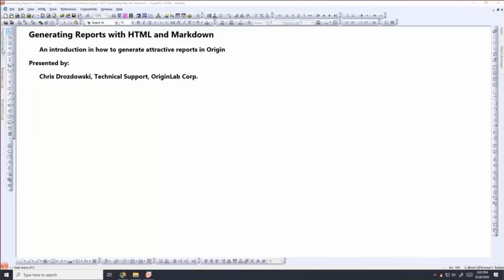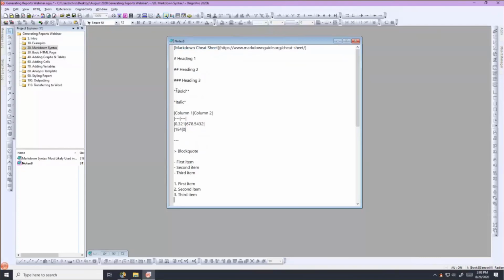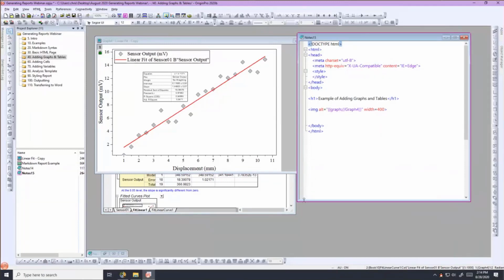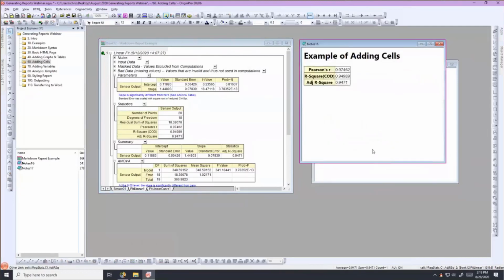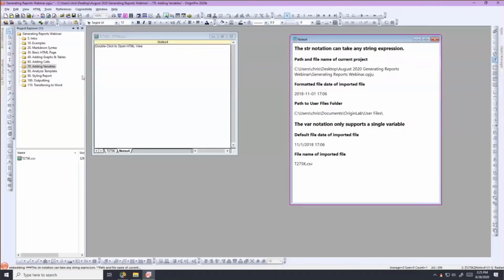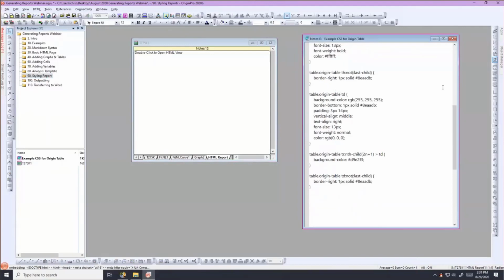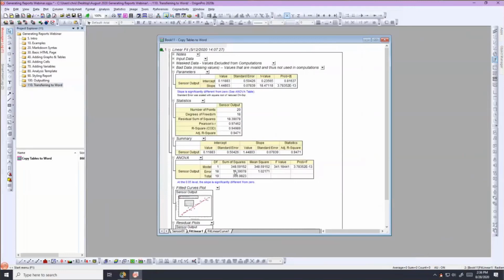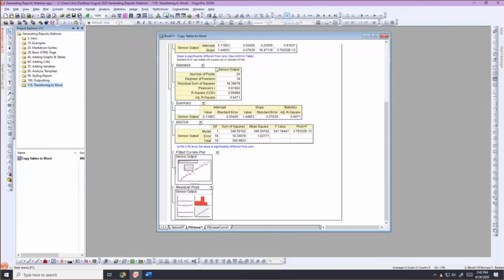Generating Reports Webinar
Watch this recorded webinar "Generating Reports" from Aug 28, 2020. Download the project file, to follow along, on our

Section Guide:
Introduction (0:00)
Examples (2:30)
Markdown Syntax (3:48)
Basic HTML Page (6:39)
Adding Graphs and Tables (7:53)
Adding Cells (13:32)
Adding Variables (17:42)
Analysis Templates (22:58)
Styling Reports (27:50)
Outputting (30:05)
Transferring to Word (33:40)
Closing Review (38:02)
Q+A (39:46)